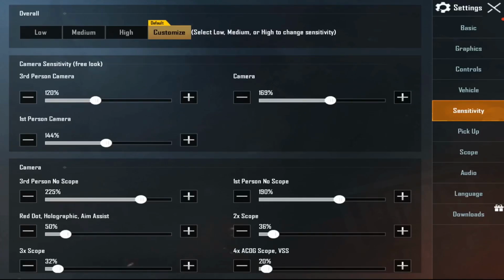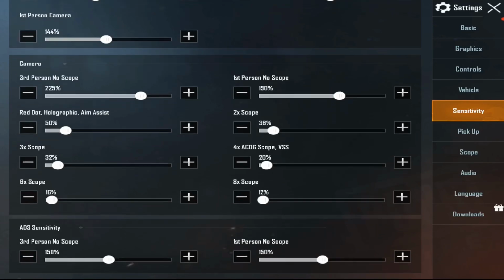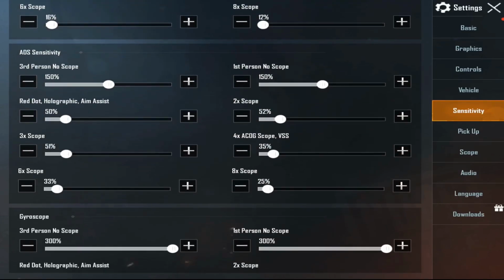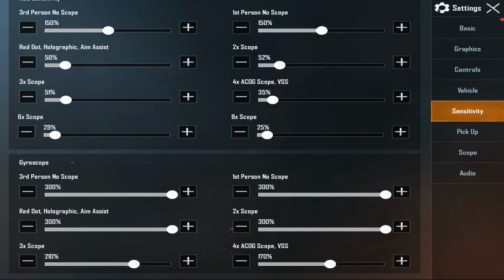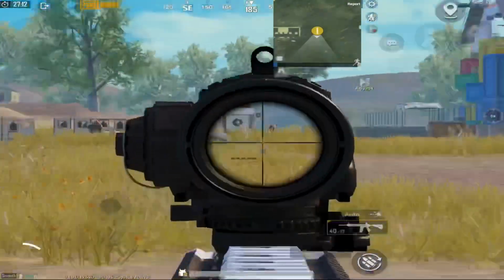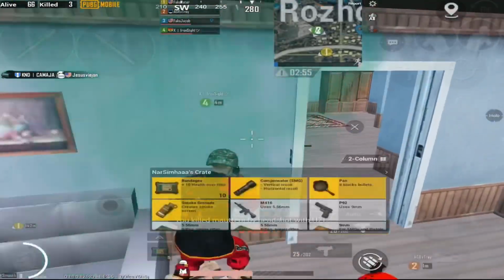My Pubg Mobile Sensitivity + How to perfect your own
Everyone been asking me for my Pubg Mobile sensitivity so here it is! Also I talk about how to perfect your own!